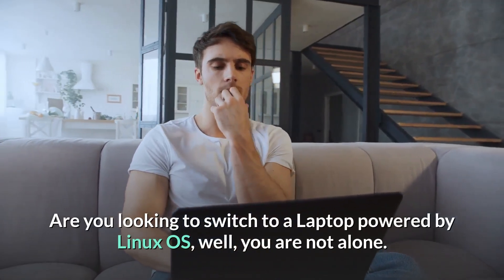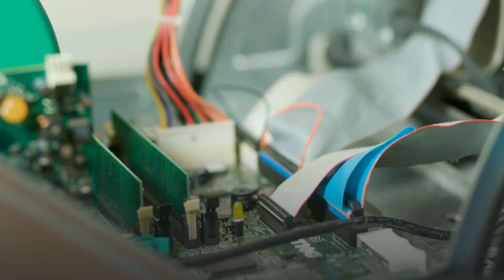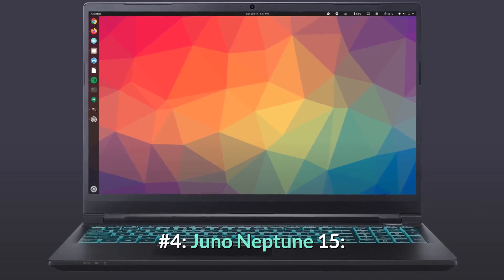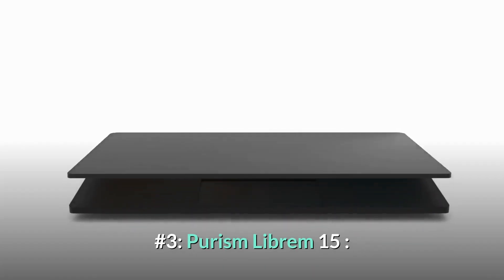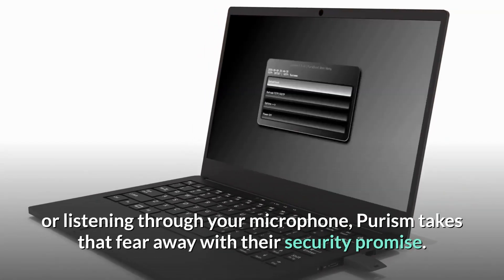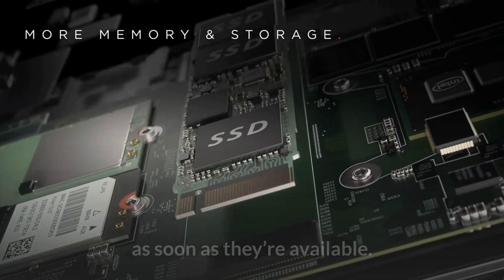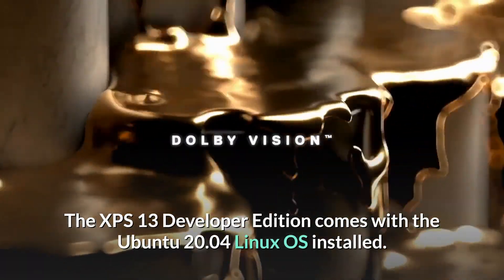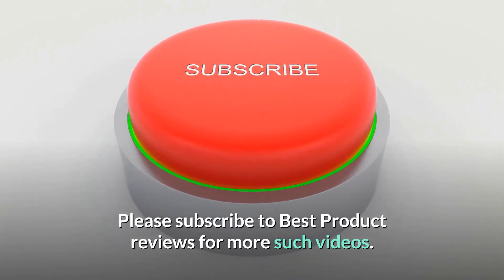Best Linux Laptop 2022 ✅ || Top 5 Best Laptops with Linux To Buy for Programming, Developers in 2022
Best Linux Laptops 2022 are often the ones that have highest security and privacy and could be useful for those who are into programming, developing and cyber security. In this video, we show you the Top 5 Best Linux Laptops You can buy in 2022 for all ranges.

1️⃣ Dell XPS 13 Dev Edition

2️⃣ Lenovo Thinkpad X1 Carbon

3️⃣ Purism Librem 15

4️⃣ Juno Neptune 15 : NA

5️⃣ System76 Oryx Pro